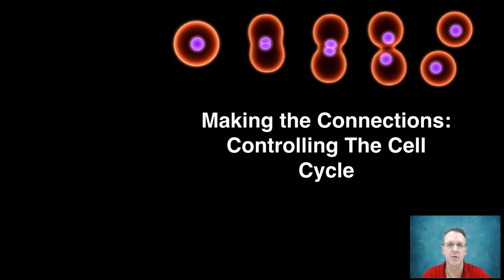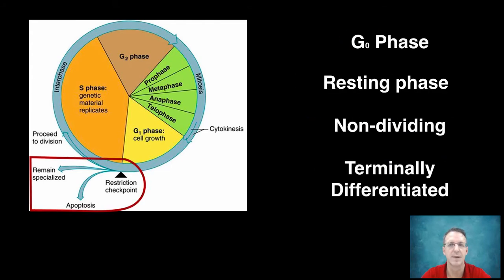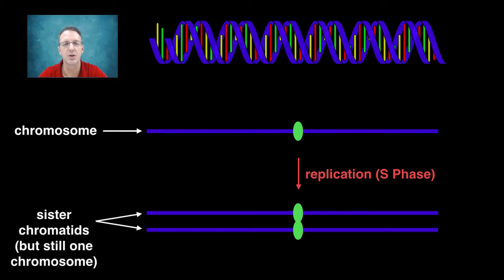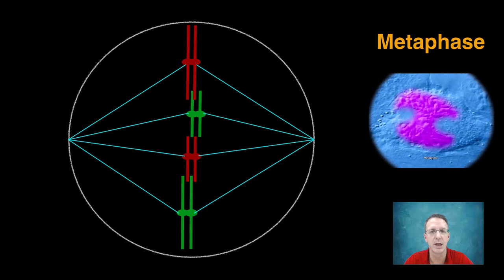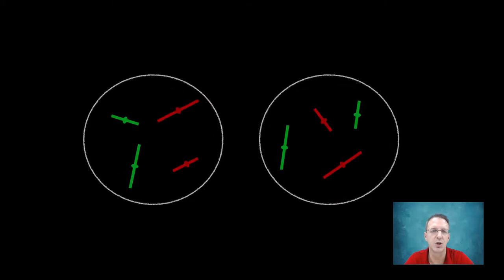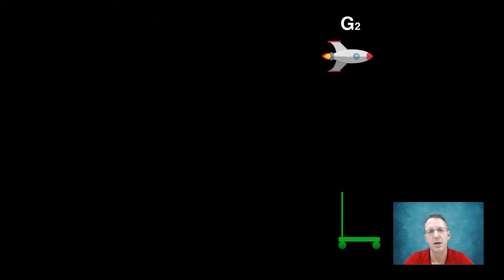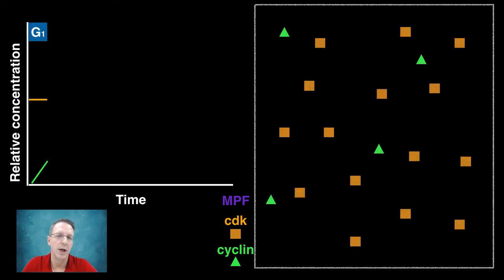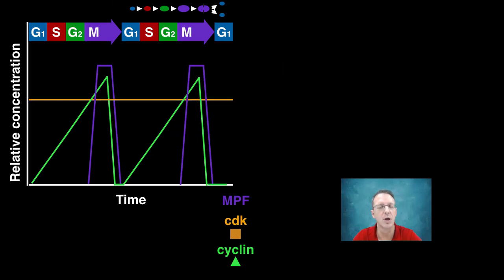Controlling the Cell Cycle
This video explains the cell cycle, summarizes the main events in each of its phases, and discusses how it is controlled and why that is so important. Check out the Space X analogy!